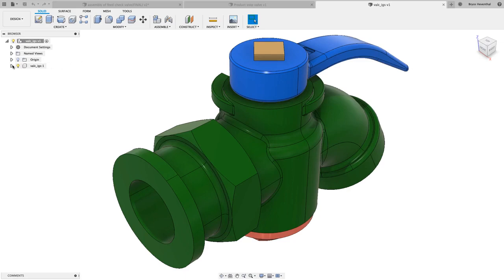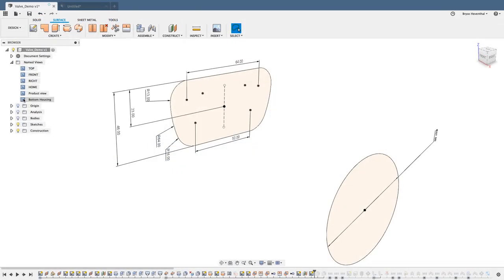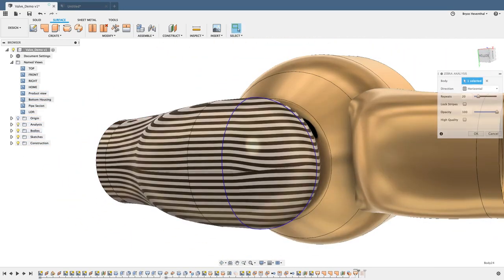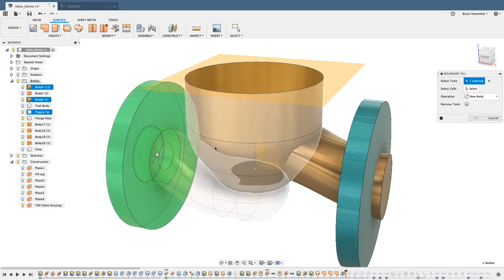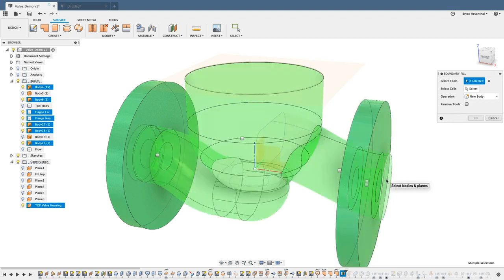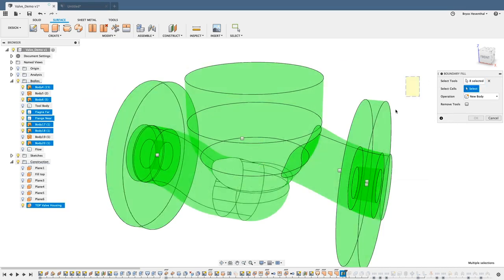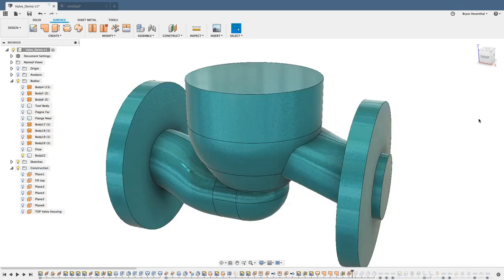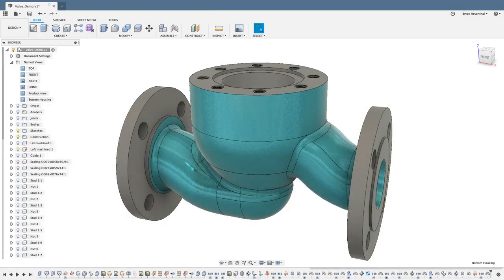Fusion 360 Yüzey (Surface) Modelleme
Geometriyi onarmak, yama yapmak veya tasarlamak için karmaşık parametrik yüzeyler oluşturun ve düzenleyin.